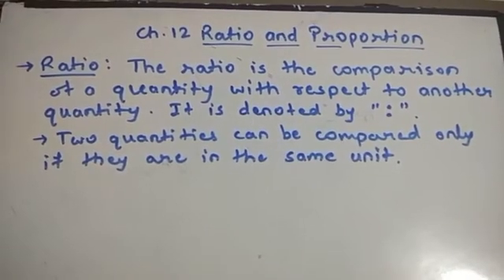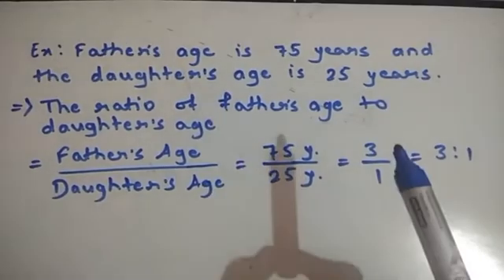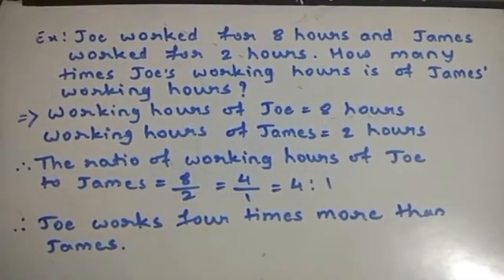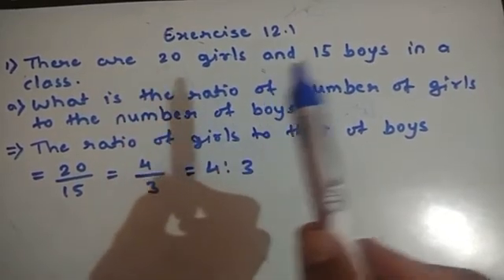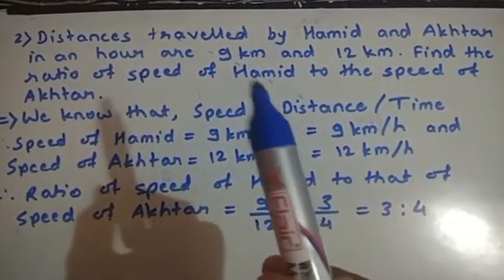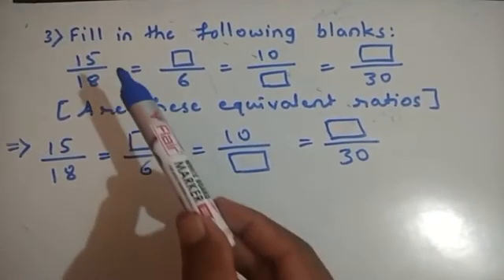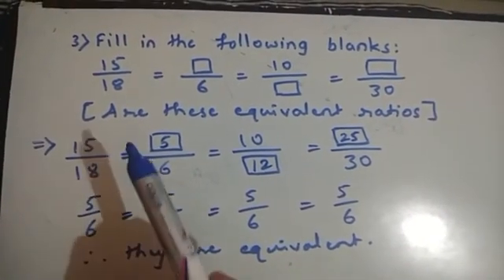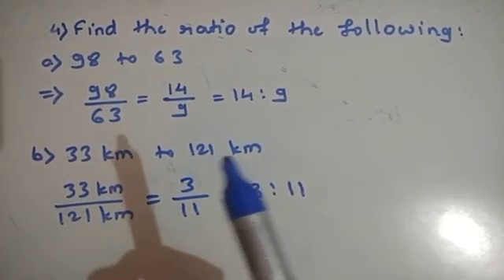Ch.12 Ratio and Proportion (Std-6th)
Part-1 Introduction, Comparing Ratio, Equivalent Ratio and Problems on Ratio.